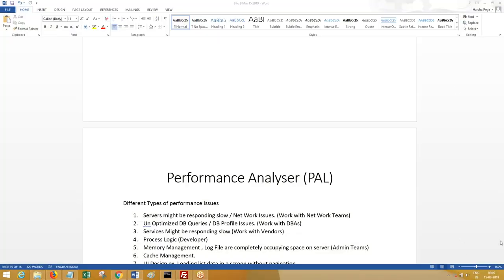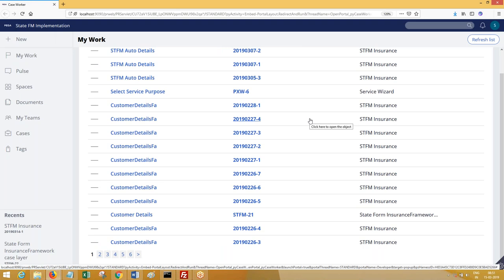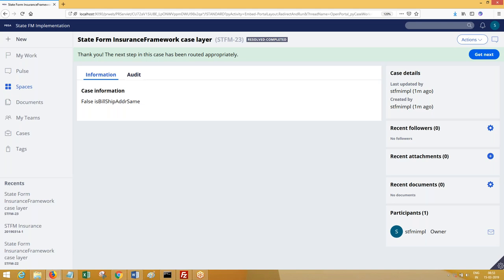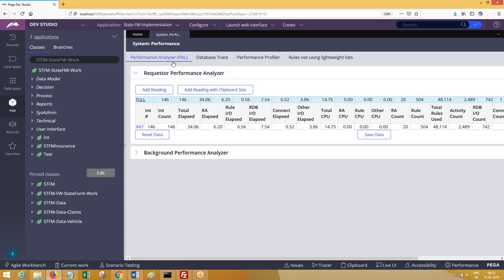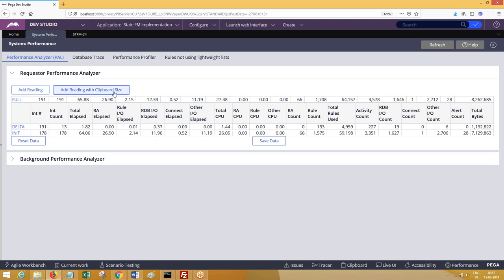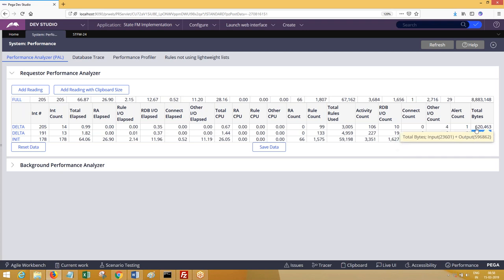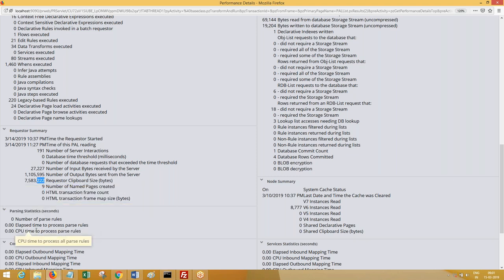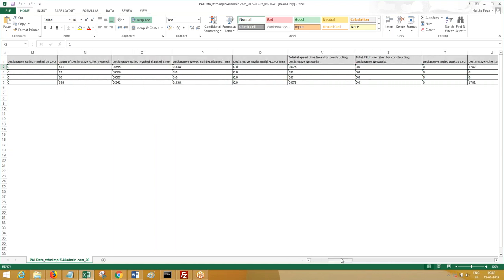Pega Videos | Performance Analyser |[ PAL in Detail Pega 8.1]|Training Call/Whatsapp +91-9652532753